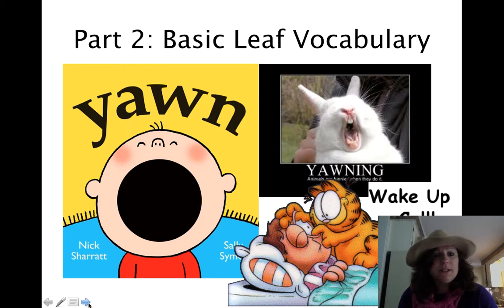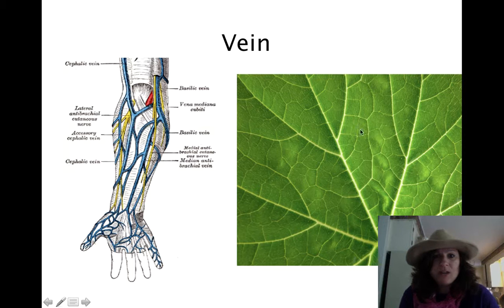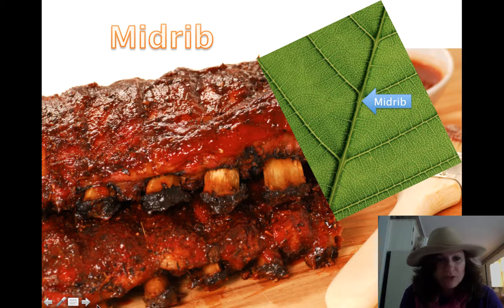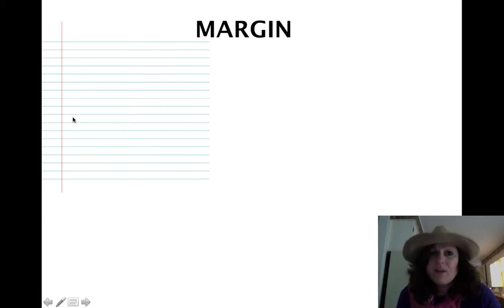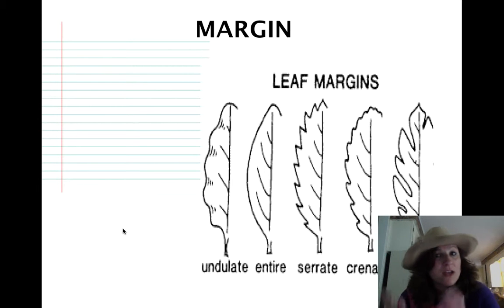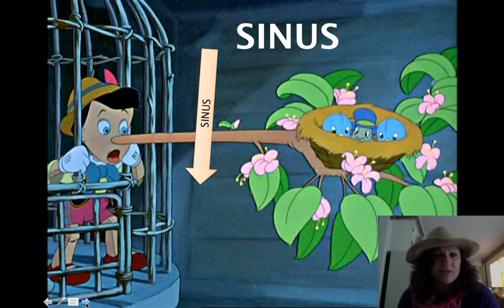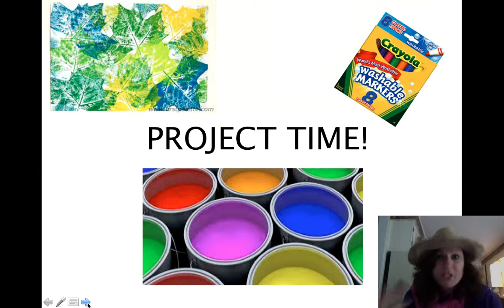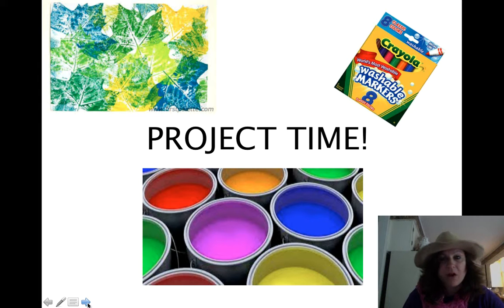Acer Part 2 Flip 1